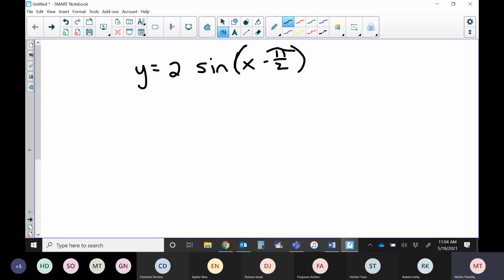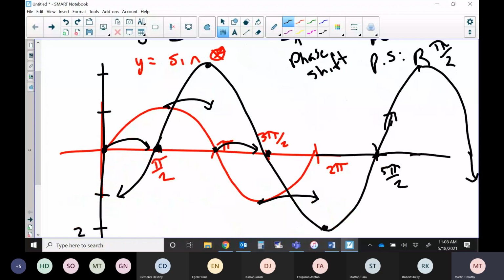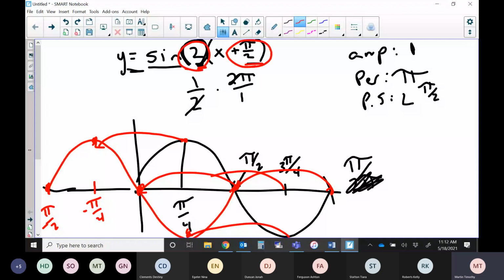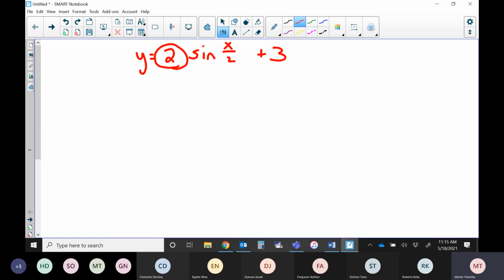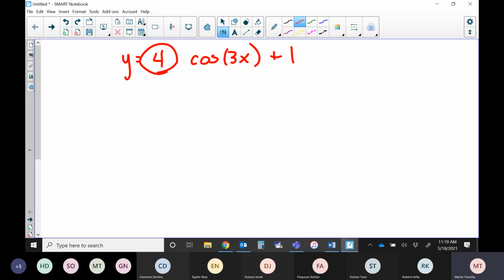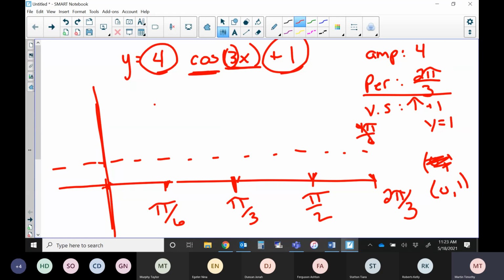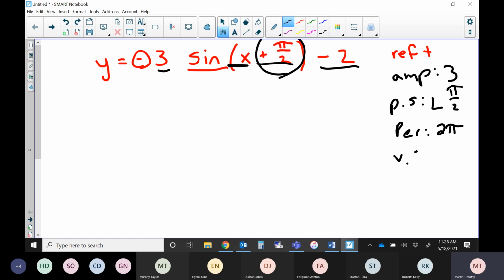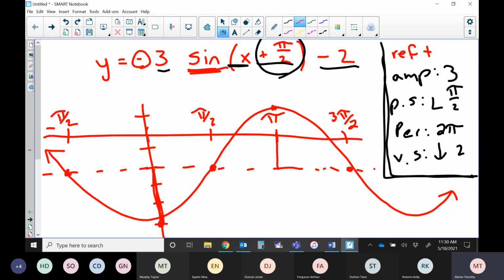7.6 part 2 5/18/21